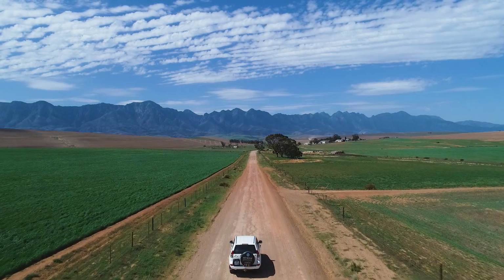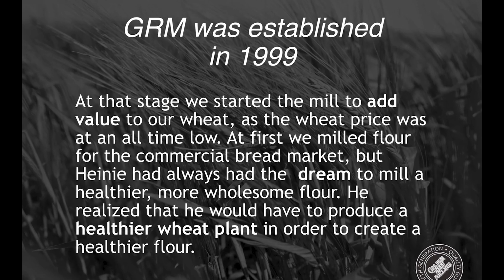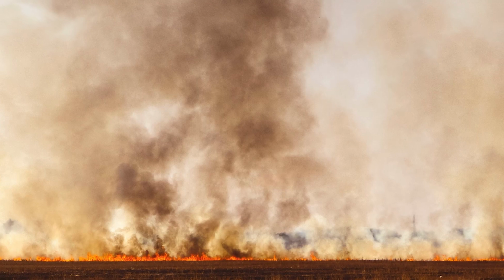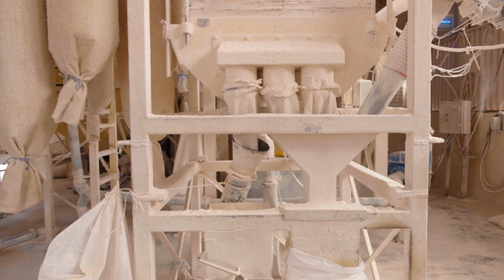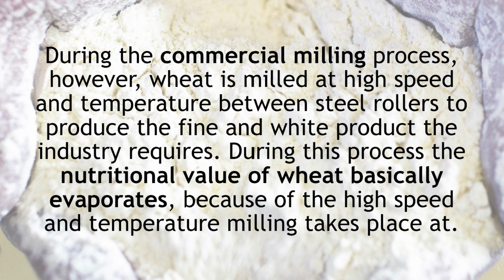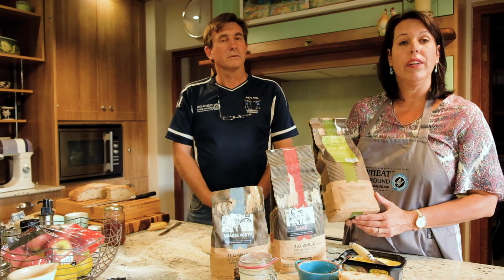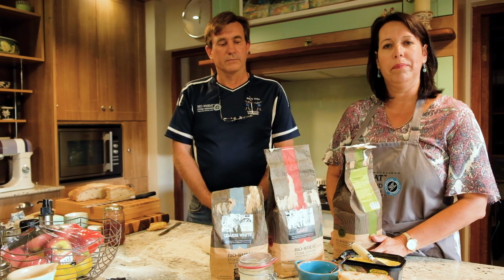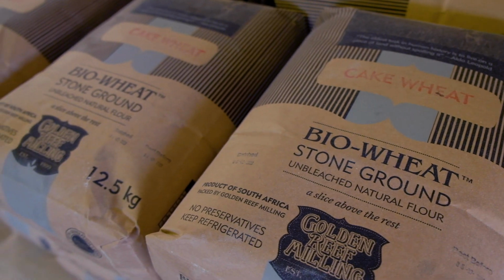BIO-WHEAT STONE GROUND FLOUR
Bio-Wheat stone ground unbleached natural flour, produced in the Overberg region is milled courser to retain as much of the wheat germ as possible, which contains all the essential nutrients and vitamins, mainly Vitamin E. It also contains the enzymes needed to digest the gluten in wheat.
Heinie Fourie says, "The Challenge this year is to bake a health loaf using Bio-Wheat Coarse White & Barley Flour, plus present a brioche and sourdough!"

Bio-Wheat - Baie Lekker!